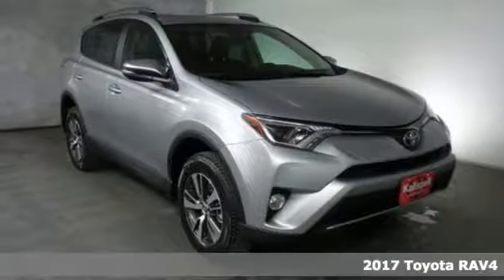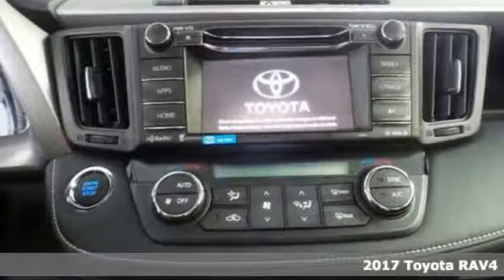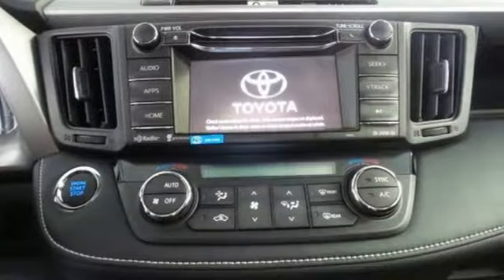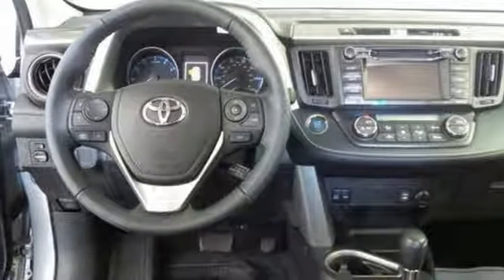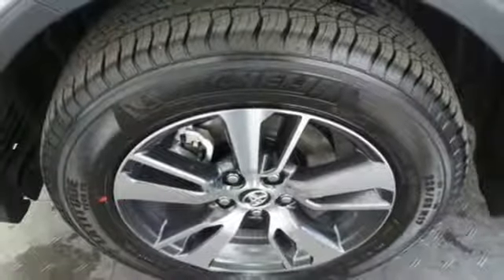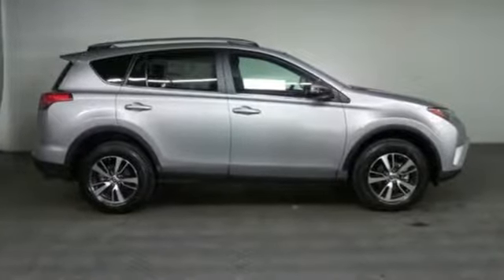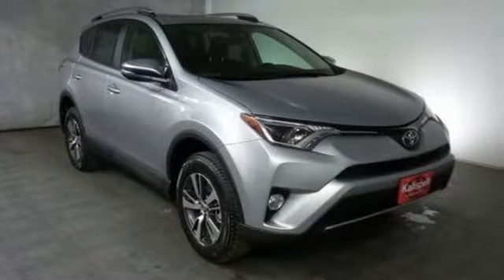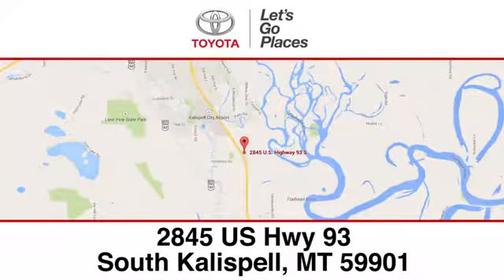New 2017 Toyota RAV4 Kalispell, MT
Year: 2017
Make: Toyota
Model: RAV4
Trim: XLE
Engine: 4 Cyl - 2.5 L
Transmission: Automatic
Color: Silver
Interior: Black
Stock #: 17T930
VIN: 2T3RFREV2HW680604

Address:
2845 US Hwy 93 S